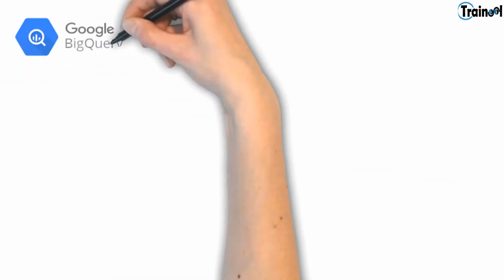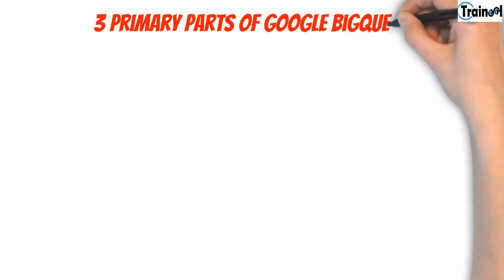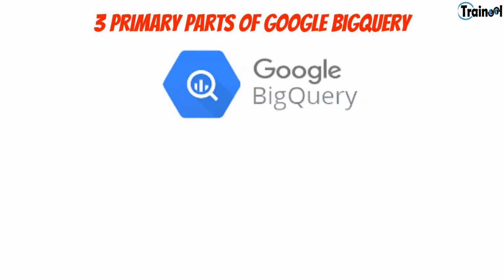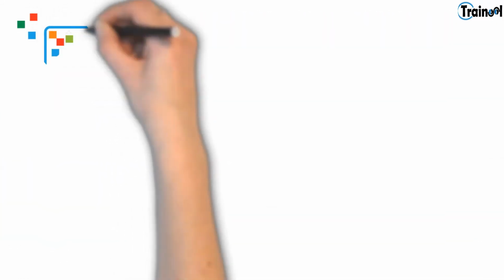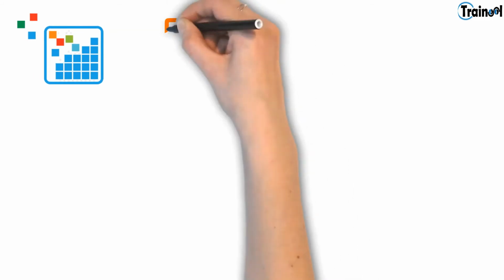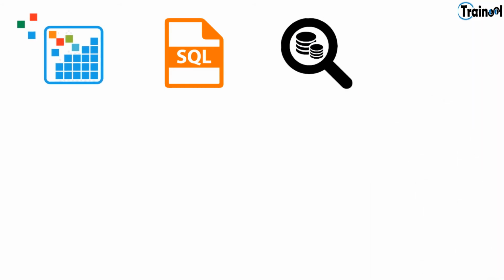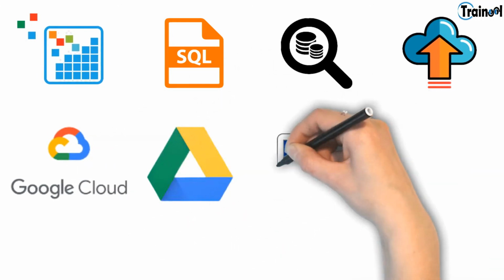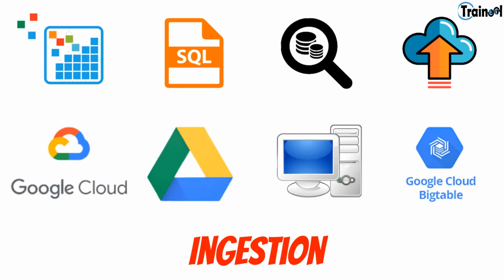Google BigQuery Explained under 3 Minutes!!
This tutorial explains What is Google BigQuery?
Google BigQuery is a product of Google cloud to store and query massive datasets. Google Big Query has inbuilt SQL to manage and query data of sizes like Gigabytes, terabytes, or petabytes of data